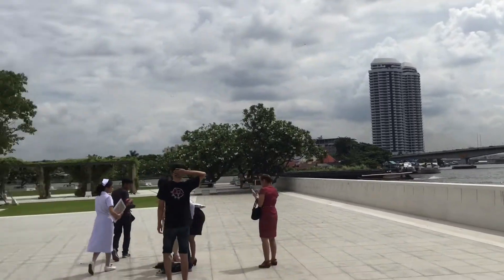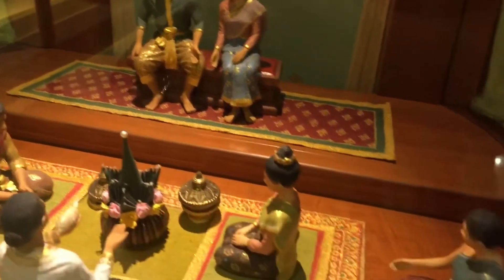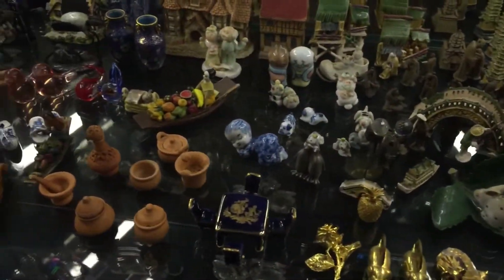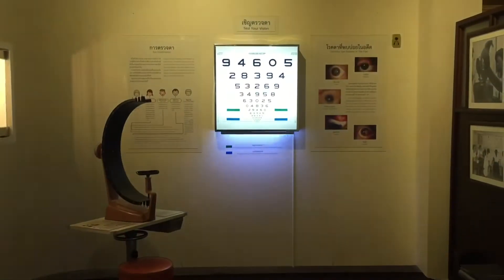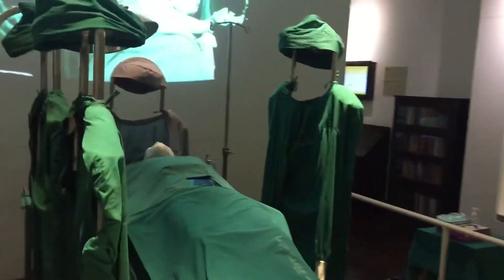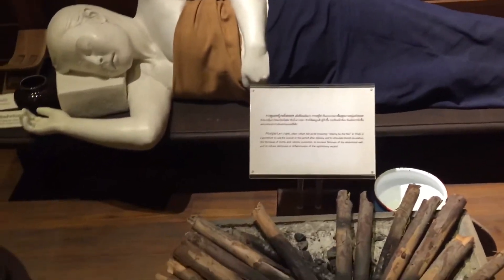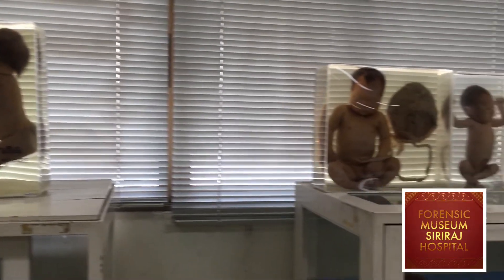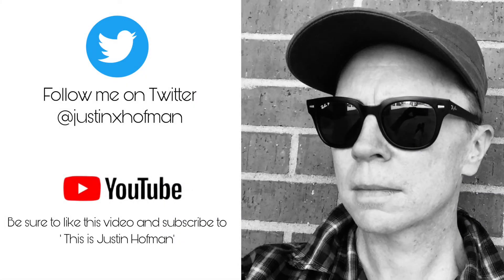Siriraj Bimuksthan Museum (2019) 🇹🇭